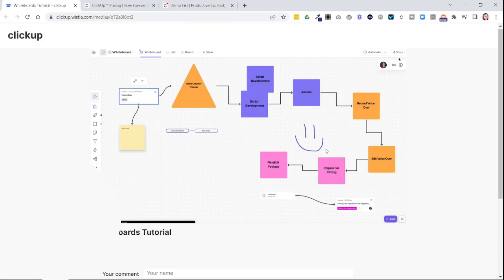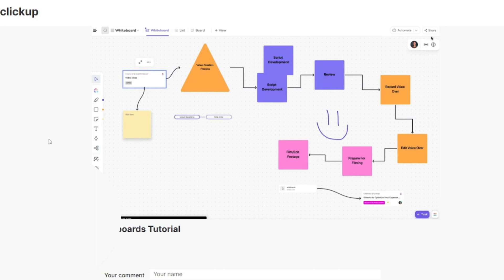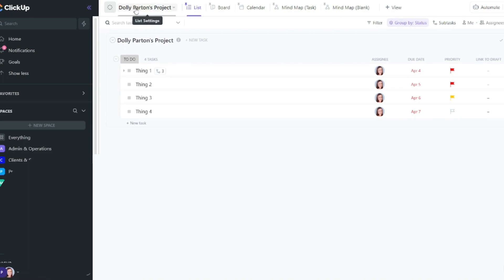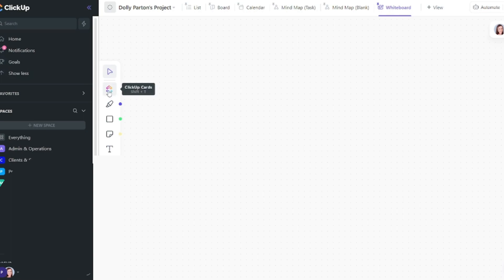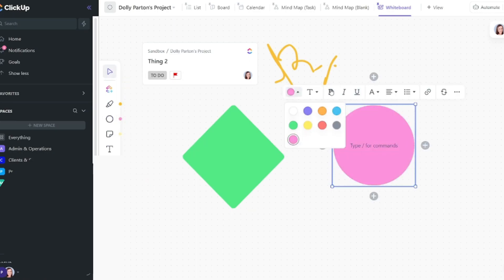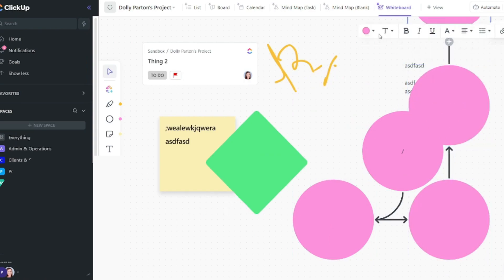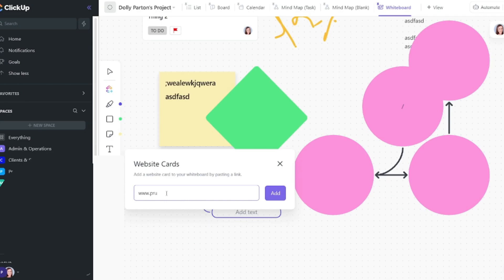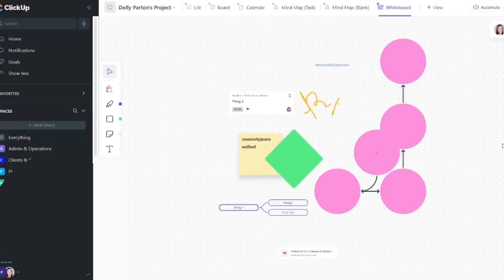Clickup Whiteboard Tutorial For Beginners | How to Use Clickup Whiteboard 2025